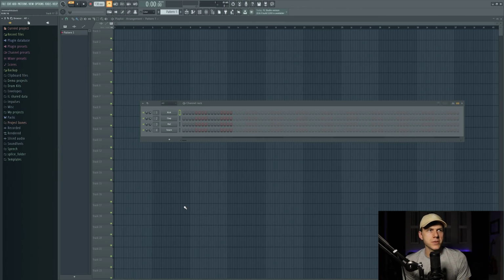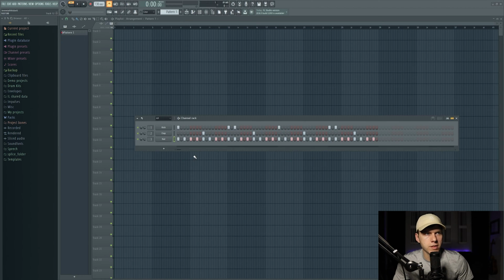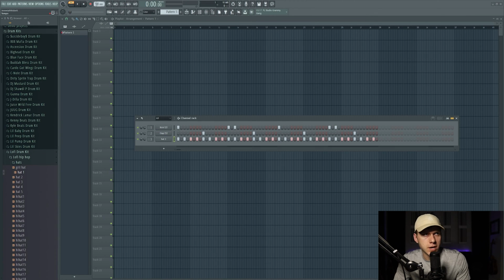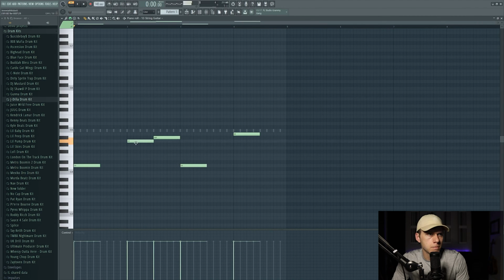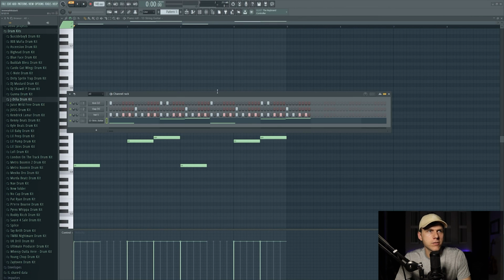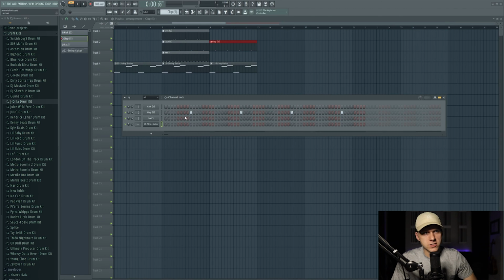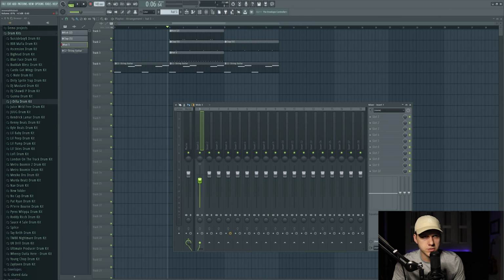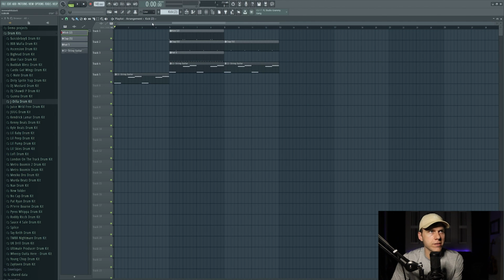FL Studio 20 Beginner Tutorial - Complete Guide to Producing Beats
Learn the basics of music production in FL Studio 20. This tutorial meant to help beginners start making beats and recording songs. I go over adding drum kits, making loops in the channel rack, mixing your beat in the mixer, and arranging the beat in the playlist.